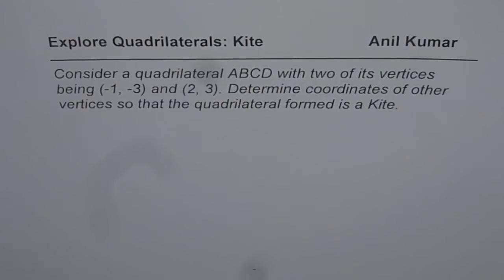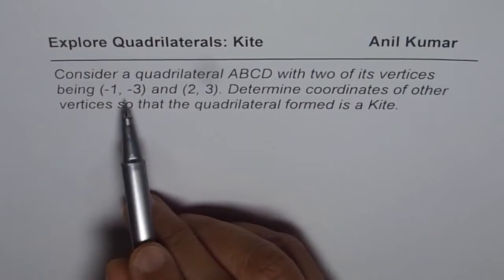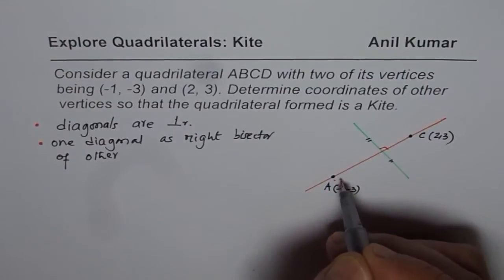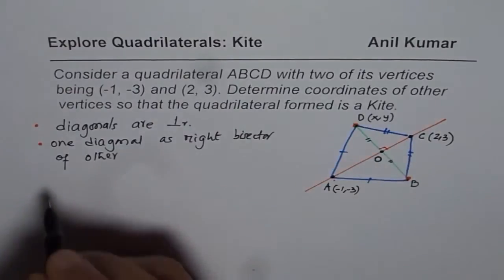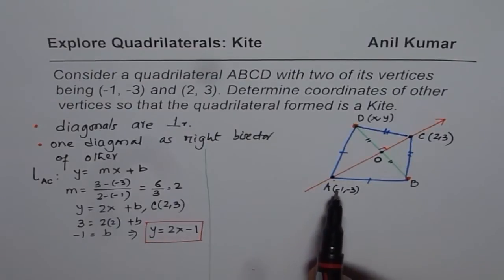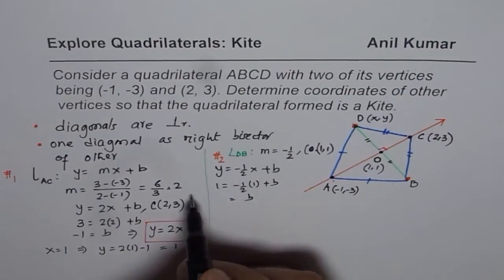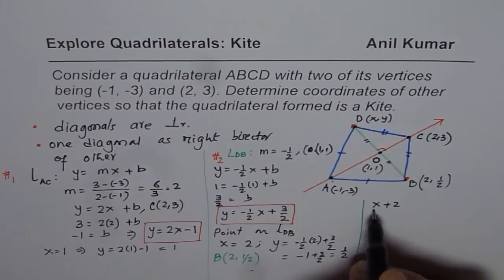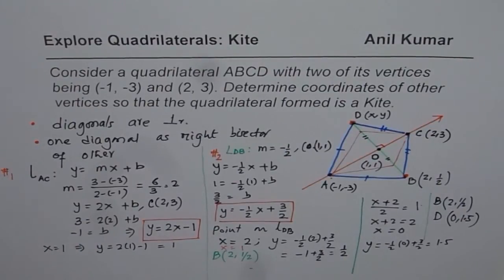Strategy to Find Two points on Quadrilateral to form Kite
All possible Mirror Images of the point reflected on vertical/horizontal lines have been taken as examples.